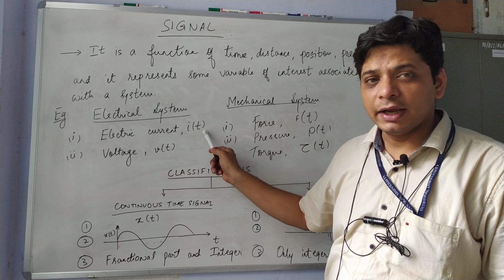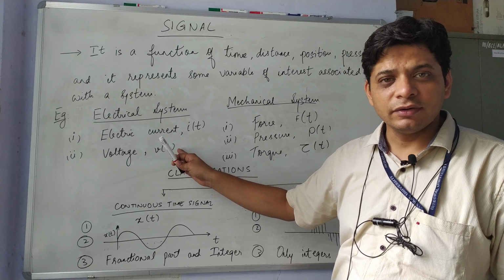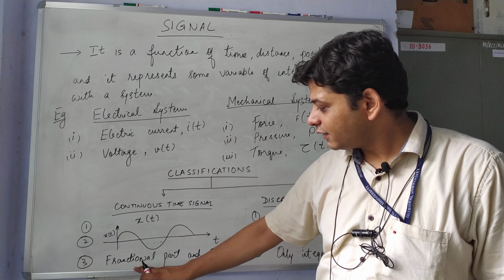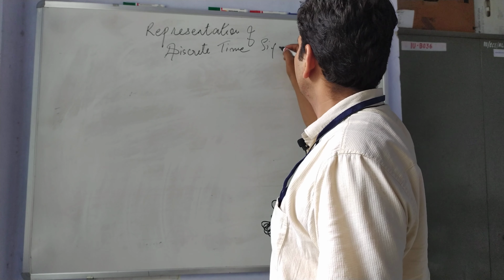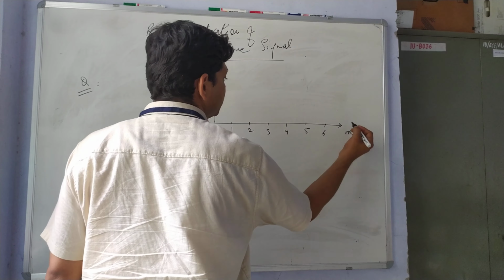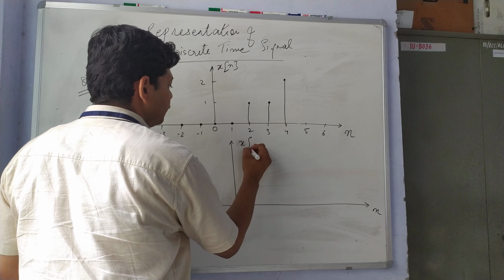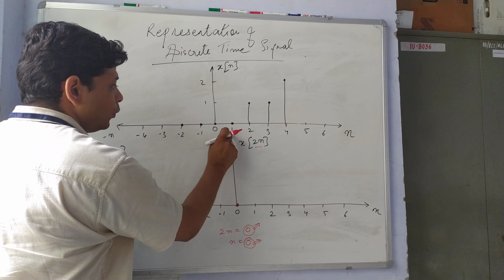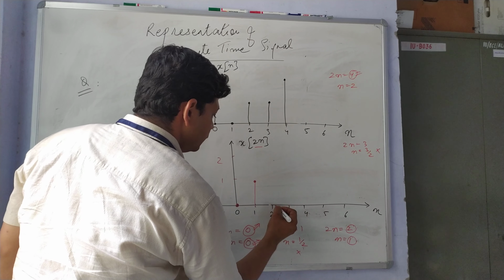Signal and it's representation